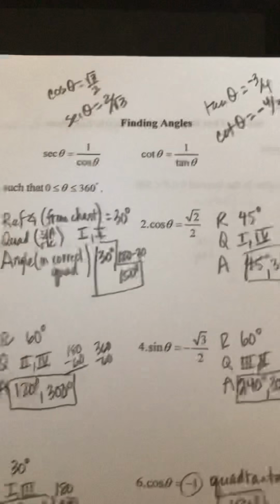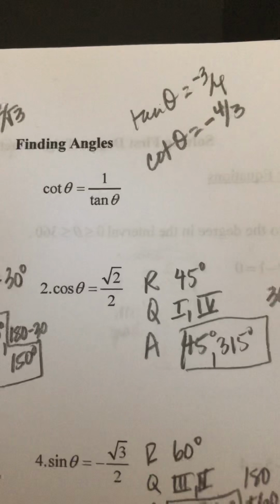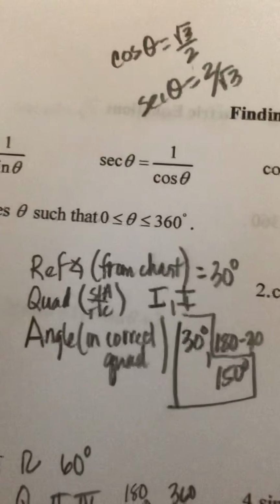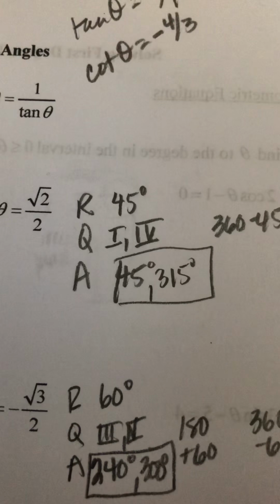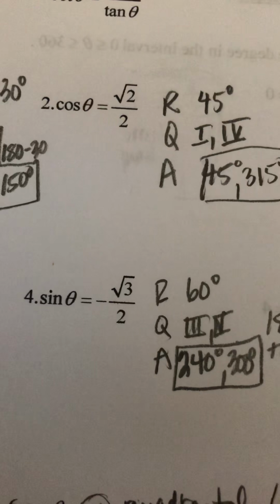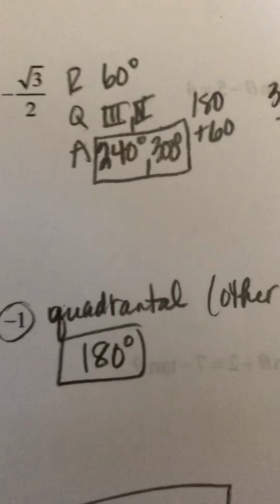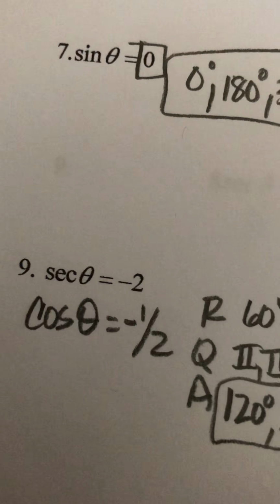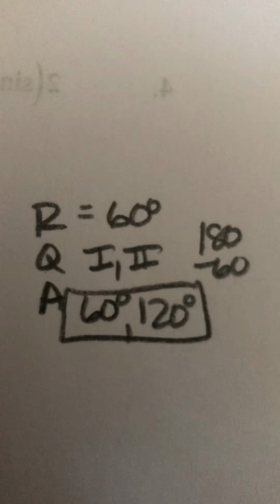CPA finding angles RQA